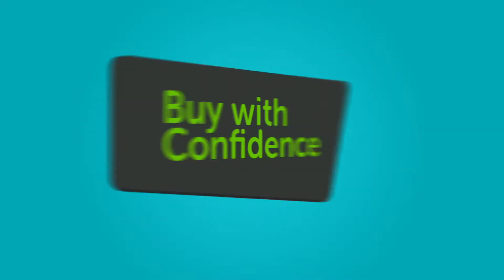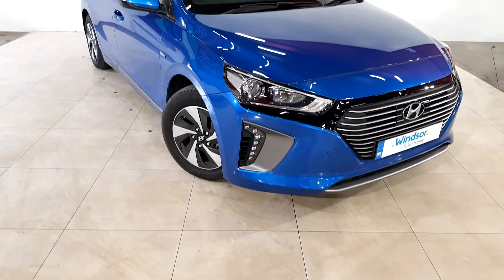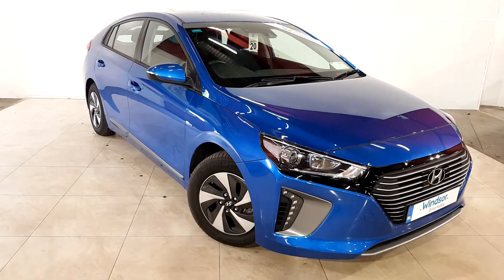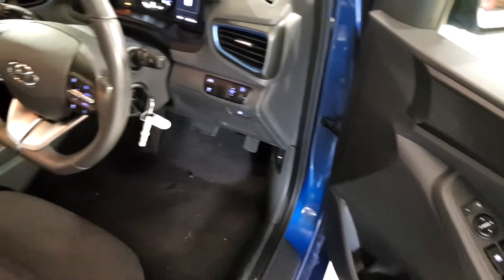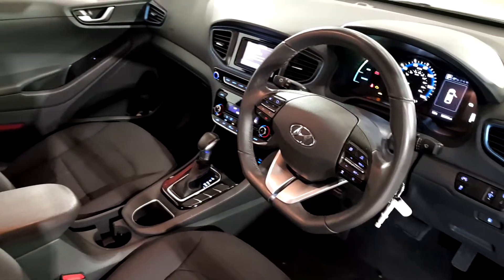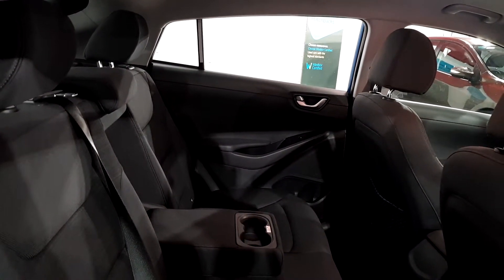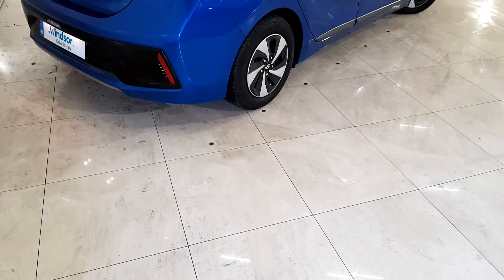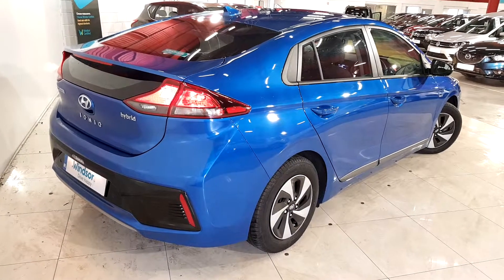Windsor Long Mile Road Used Car Outlet - 2017 Hyundai Ioniq SE Hybrid Auto...